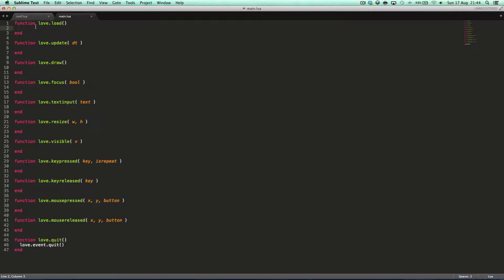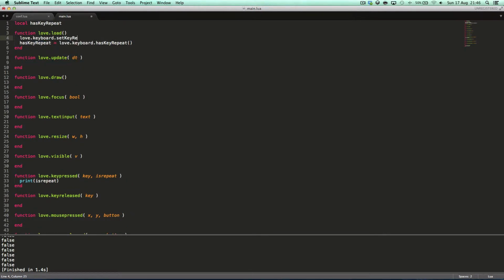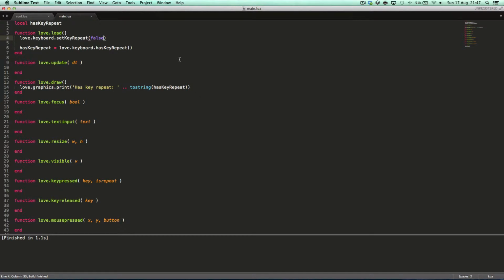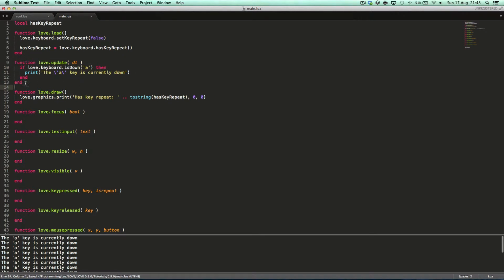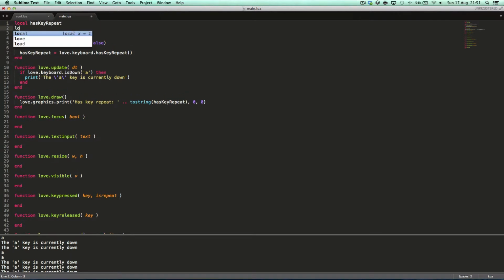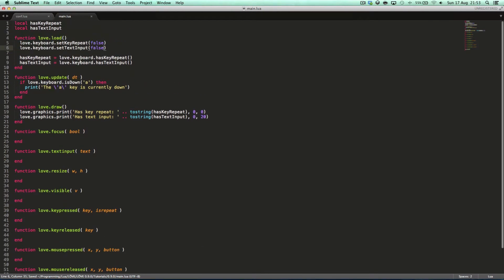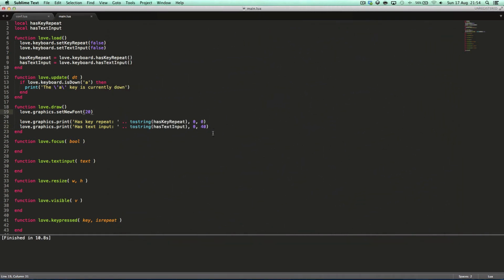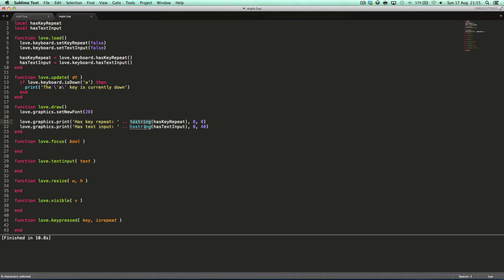LÖVE (Love2d) 0.9.0 Tutorial #12 - love.keyboard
Hello! Welcome back to another LÖVE 0.9.0 Tutorial! In this tutorial, we cover everything in love.keyboard!